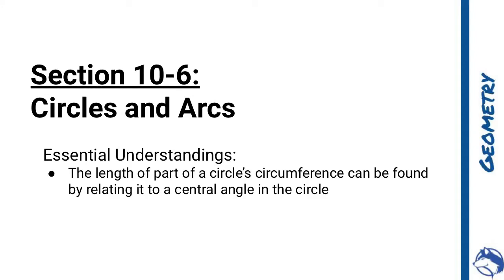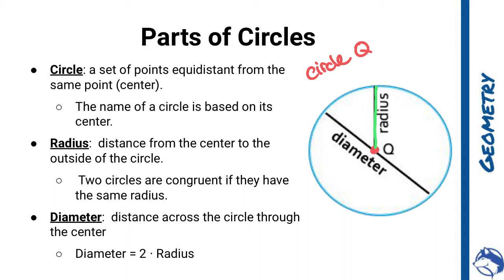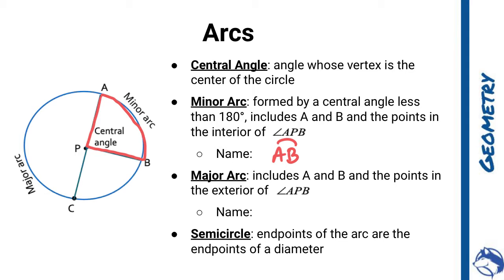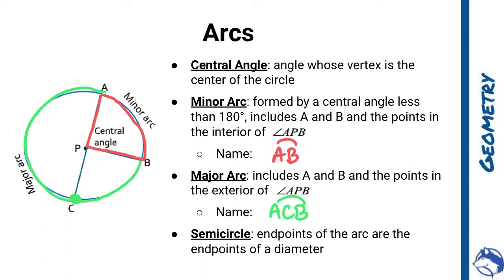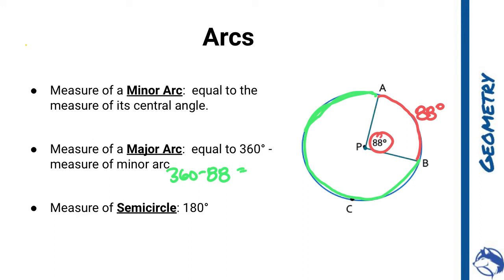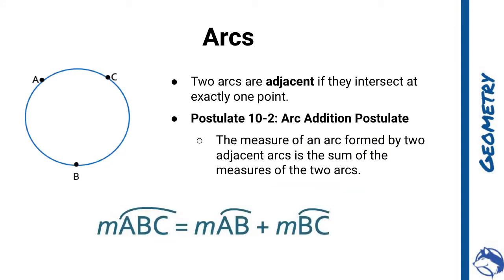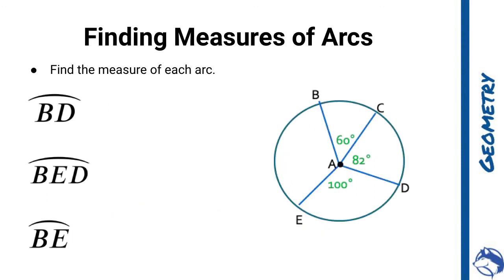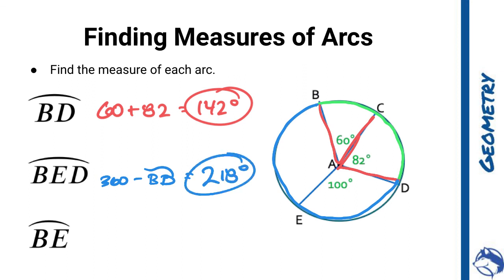G Section 10-6 Arcs